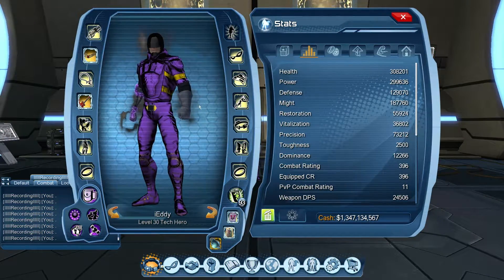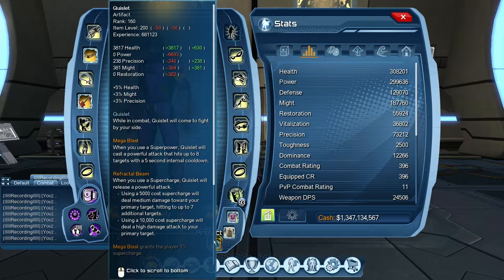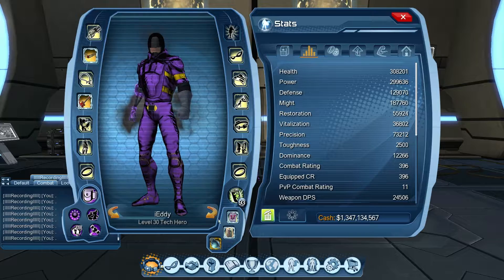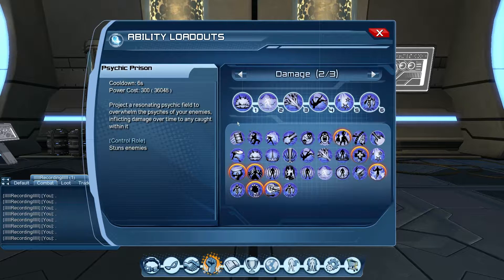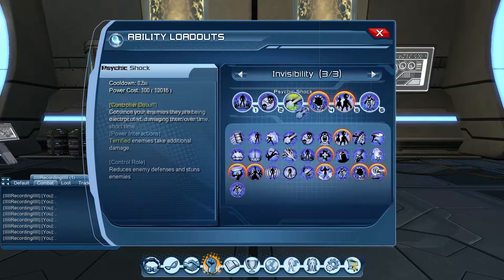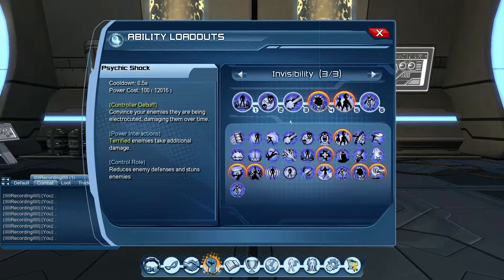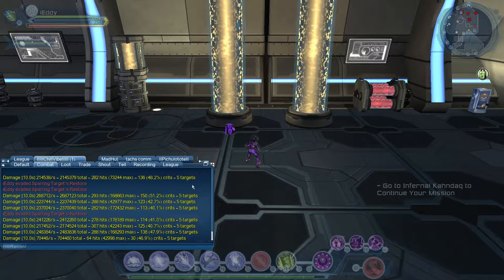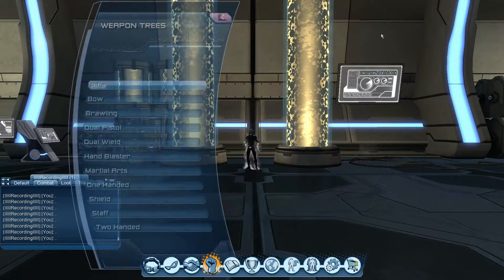DCUO | Mental DPS (Might) Loadout & Rotation 2023 | iEddy Gaming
Complete guide on how to DPS with Mental in DC Universe Online in 2023. This video includes Loadout, Rotation, Skill Points Allocation, Artifacts, Allies, Gear Mods and demonstration.
- iEddy